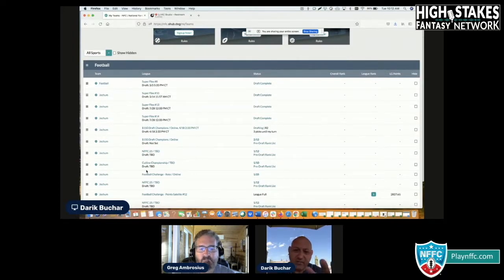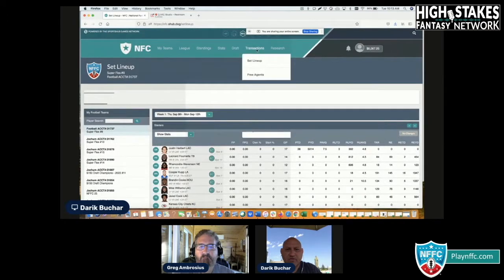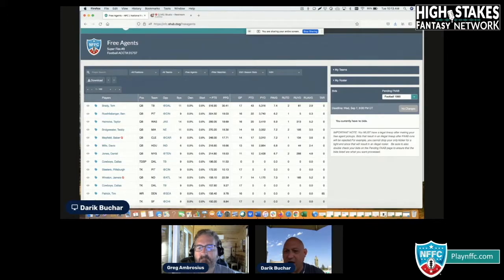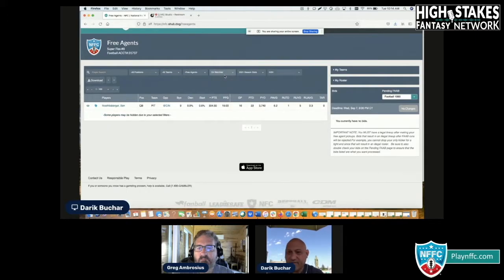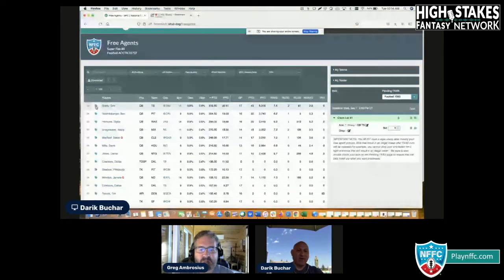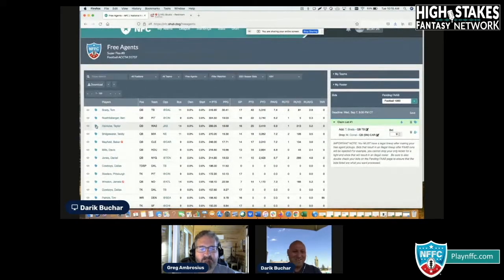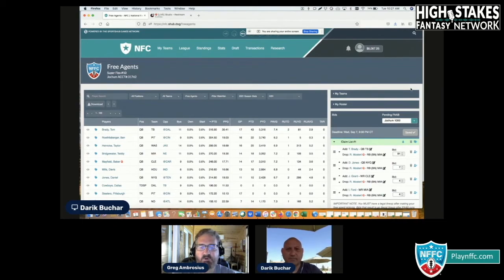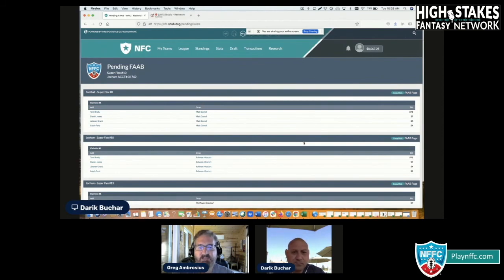High Stakes Fantasy Interview Series | Episode 20: Darik Buchar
Darik Buchar of the NFFC walks you through the NFFC's easy-to-use FAAB software and shows everyone how to use the new Copy Bids feature. This feature will save people who have multiple NFBC and NFFC teams hours and hours of time on FAAB deadline.